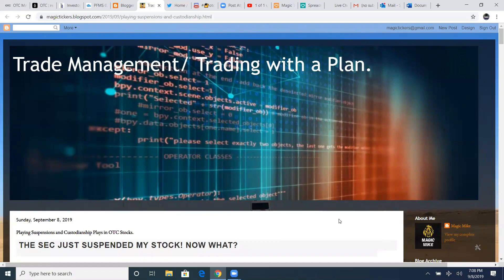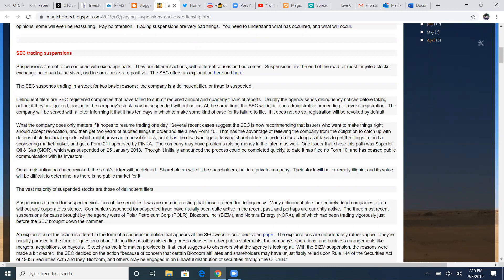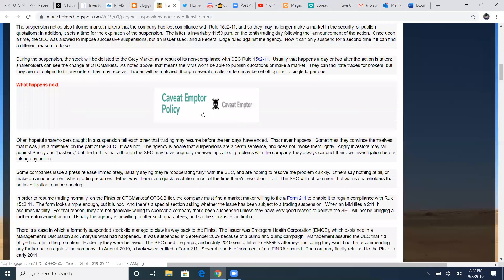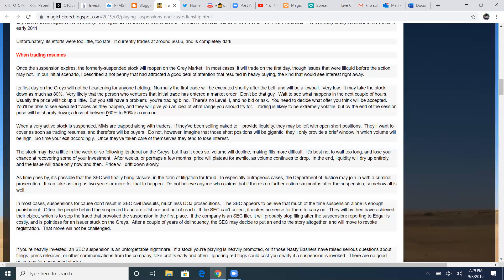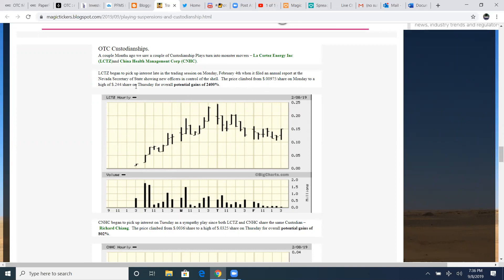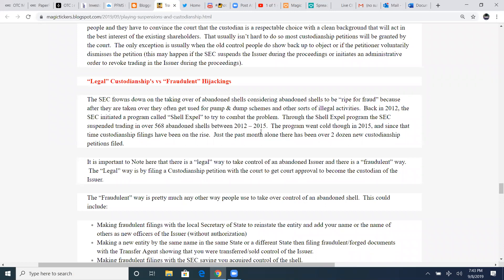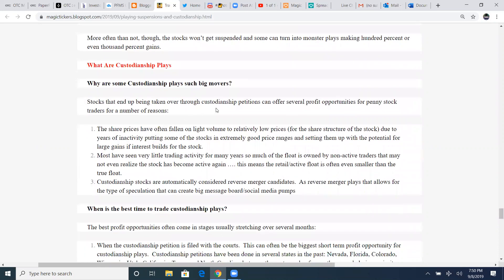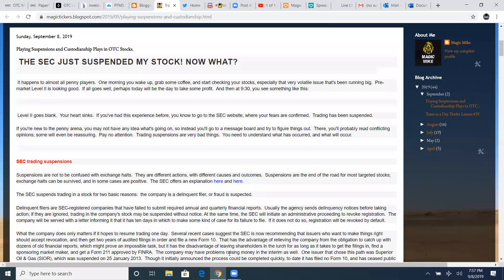Playing Suspensions and Custodianship Plays in OTC Stocks. (Magic Mike)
we do live training classes
Text alerts
and a Live trading Chatroom